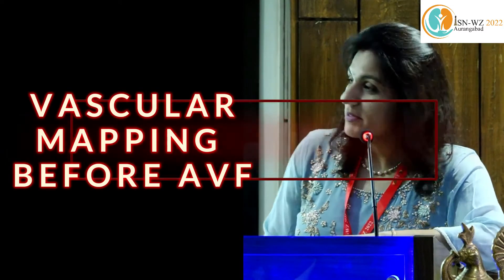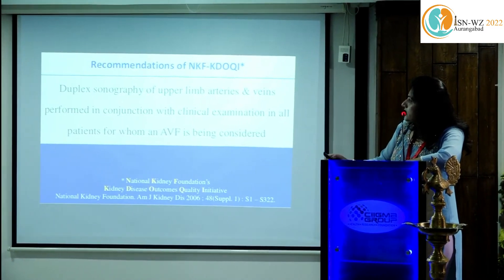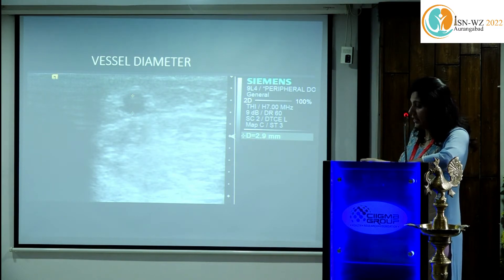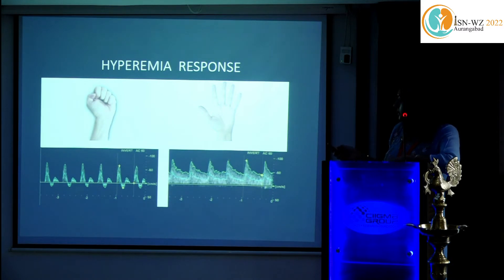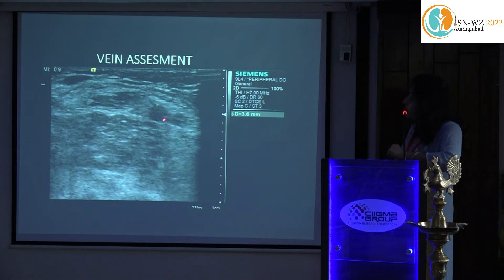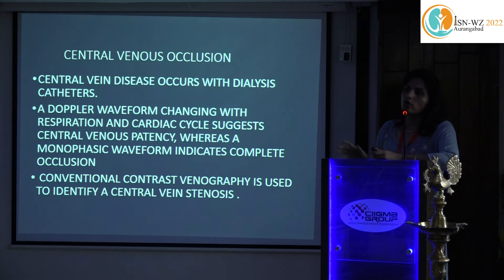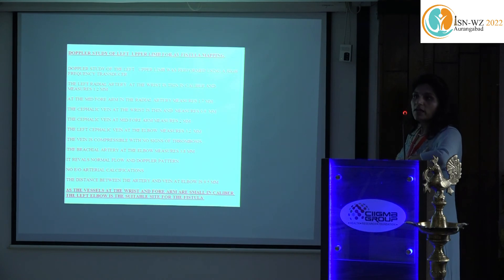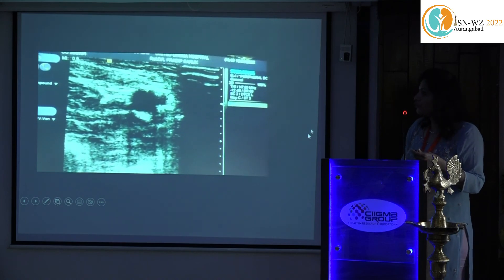Vascular Mapping before AVF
38 th Annual Indian Society of Nephrology West Zone Conference was recently organized at Aurangabad under the leadership of Dr. Shriganesh Barnela (Organizing Chairman) and Dr. Sachin Soni (Organizing Secretary).
A Pre conference Workshop on Interventional Nephrology was organized at United Ciigma Hospital. Listen to Dr. Sonali Saboo speaking about Vascular Mapping before AVF